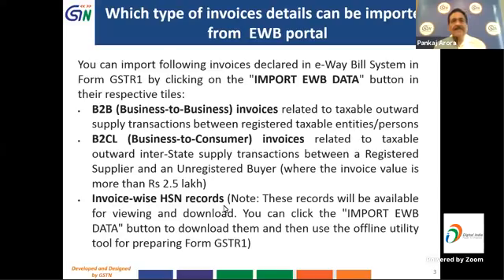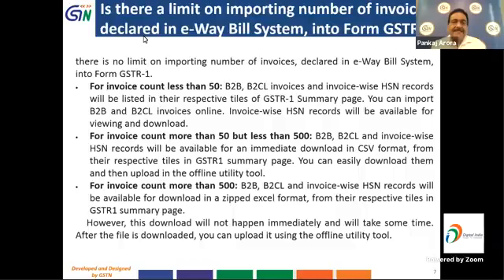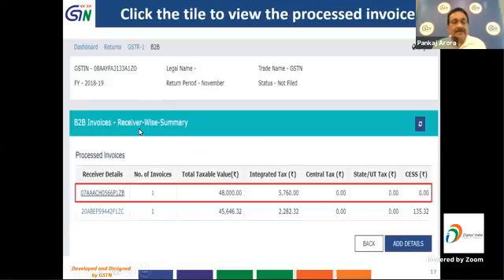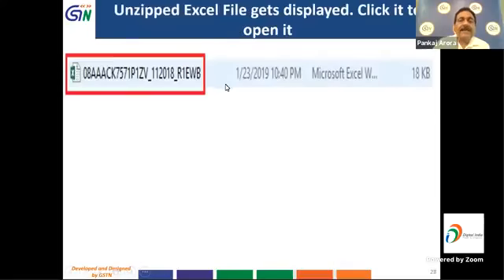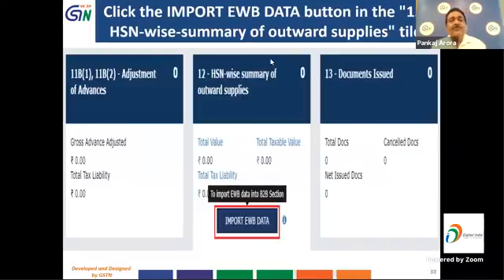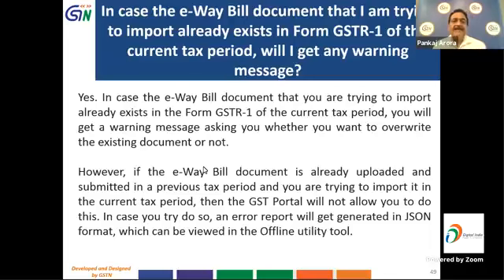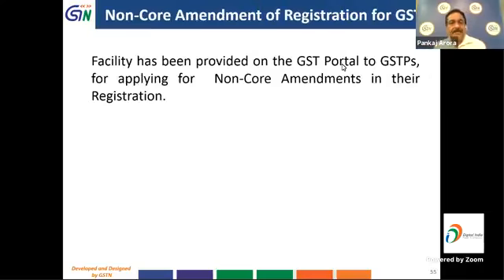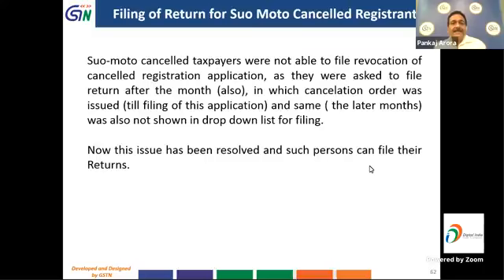Importing Invoice Details from E Way Bill System to Form GSTR 1 & New Features